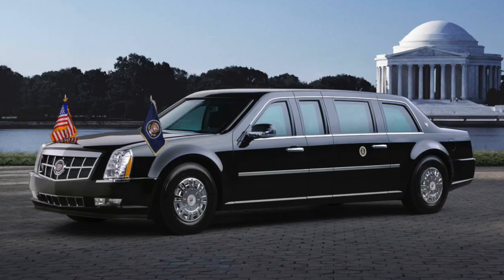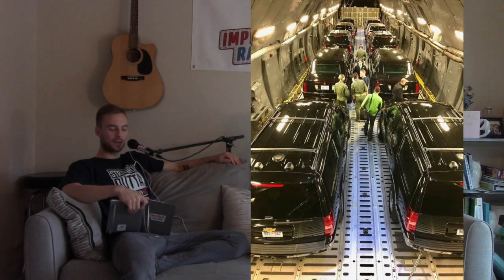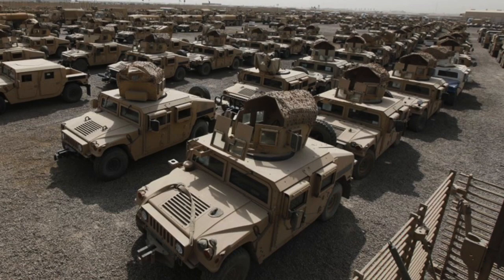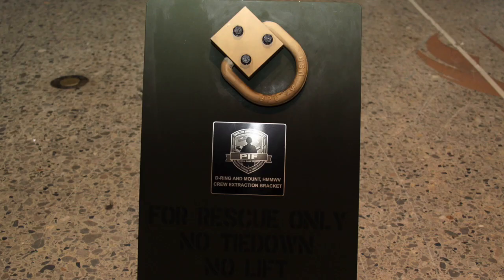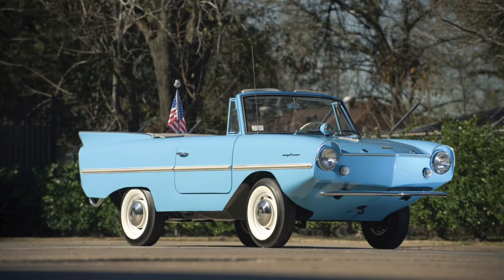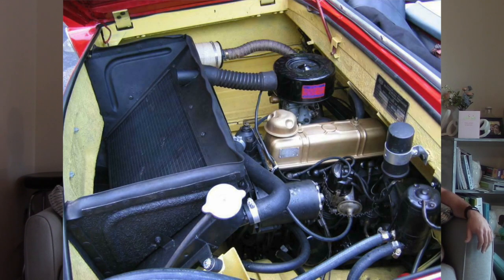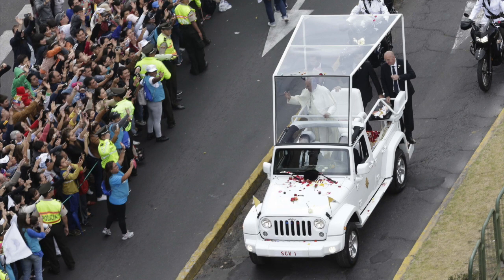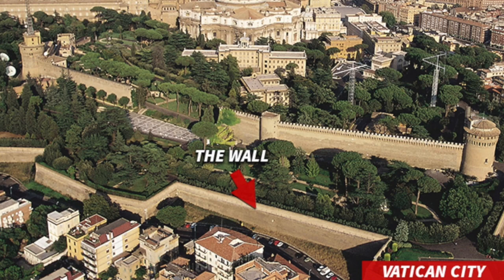Ridiculous Rides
#3 Everything Automotive Podcast
The third Everything Automotive podcast dives into some very strange and weird cars you may or may not have heard of before. Let us know what crazy vehicles we missed in the comments below!